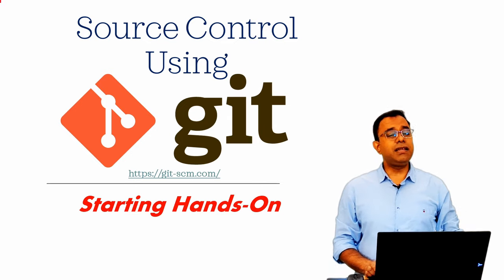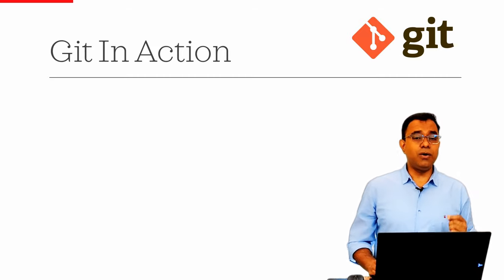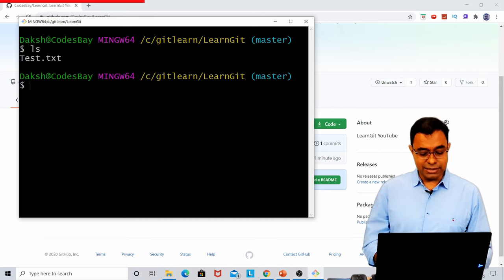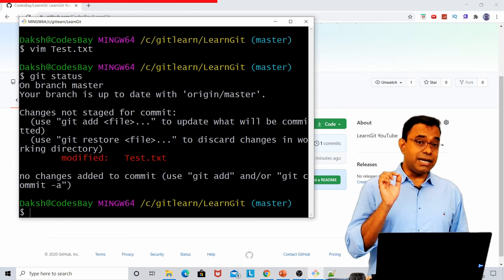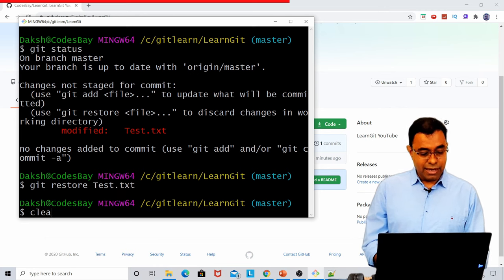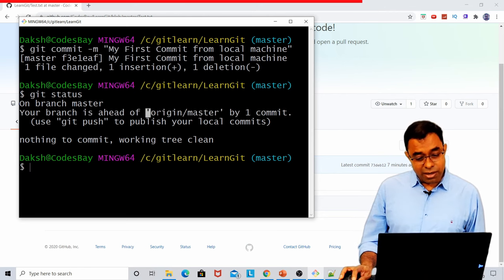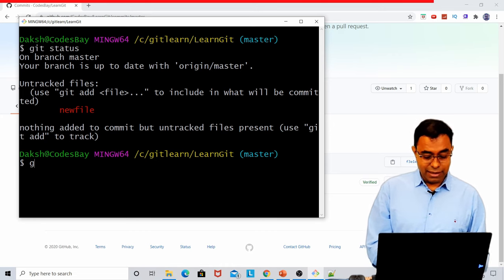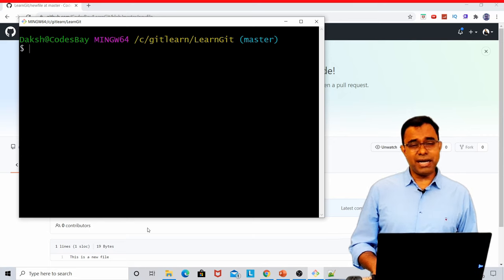Git Commands - Beginners hands on git status git clone git commit git push git log git add and more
Welcome to the video series on git, a source control a.k.a Version control system or VCS

Git is one of the widely used and powerful distributed version control system. It was originally created in 2005 by Linux Community and Linus Torvalds (The Creator of Linux). Git has grown a lot after that and github is a preferred repository for storing, managing and distributing open source code.

This is the 2nd video of git series, which is a hands on git tutorial for beginner. If you're totally new to git, I'll recommend you to go ahead and see the introductory video of git @

In this git tutorial video, I'm talking about the git basics where I'm explaining the basic commands which one can use to understand the git end to end. I'm using my own github page to create a repo and demonstrate how to clone the same, work on it and upload back the changes. Here are the list of commands I'm explaining in this video

git clone - Command to clone a git repo from a remote server or github
git status - Command to change the current status of the branch and to know the state of changes i.e. Modified, Staged or Committed State
git log - Command to see the last 'N' git commits on the branch
git remote - Command to set and check the remote server e.g. github
git push - Command to push our changes to a destination which can be a remote server or Github
git commit - Command to commit the changes to the local branch which was cloned using git clone
git add - Command to add the changes from Modified State to the Staged State
git restore - Command to restore the file in original state by discarding all the changes or change the file from staged state to modified state

Hi I am Daksh Deepak K Gupta (nickname & Preferred:- Daksh). I am a software developer and creating software since 1999. During the course of my career I've worked as a software Developer, Architect as well as Chief Technology Office.

I started this channel to share my knowledge and understanding of Software Development which I believe will help people in writing better and quality code.  This channel covers broad set of Computer Science and Software Engineering topics including but not limited to Programming.

Here is the kind of contents you can expect from my YouTube Channel i.e. both existing and upcoming

1. Data Structures and Big O Notations, Algorithms and Algorithm complexity
2. C++ programming (latest specifications C++17 and C++20 ) tutorial. Learn How to create high performance system applications using one of the oldest and still relevant programming Language.
3. Learn modern Python Programming (Python 3.x) and understand how python is used for Data Science, Data Analytics and Machine Learning.
4. Learn Python libraries like NumPy, Scipy, Scikit-learn, Pandas and more
5. Learn JAVA, one of the widely used and most versatile Programming Language. Explore Java Libraries like Spring and SpringBoot
6. Learn JavaScript and understand how JavaScript can be used for Functional Programming as well as for Reactive Functional Programming. Explore JavaScript libraries like ReactJs, BaeconJS, Mocha and ChaiJS
7. Learn Golang, an extremely fast, microservices ready programming language with goroutines
8. Systems Programming including details about writing memory and multi Core CPU efficient codes.
9. Understand  Machine learning and Neural Networks and create prediction engines. Lean Languages, tool, and libraries for the same
10. Understand and explore Neural Network with PyTorch, Keras, OpenCV and TensorFlow
11. How to Create cross platform mobile apps
12. Explore SQL and NoSQL databases like PostgreSQL, MongoDB, Redis, Apache Spark, neo4j and Apache Cassandra
6. Learn source with git, which is one of the most widely used decentralized source control. Learn more about branches merge and commit
7. Learn about persistent nosql databases like mongodb using my mongodb tutorial as well as in memory nosql databases like redis using my redis tutorial. you'll also learn about using redis nodejs
8. Understand the concept of handling large data e.g. Big Data
9. Learn about graph theory and graph database